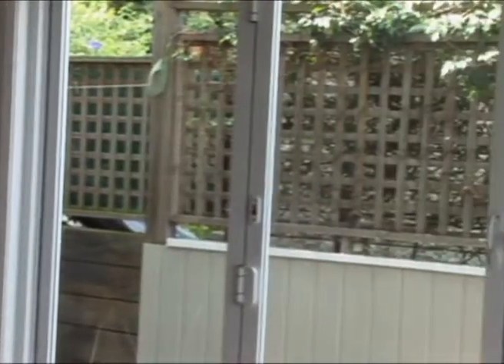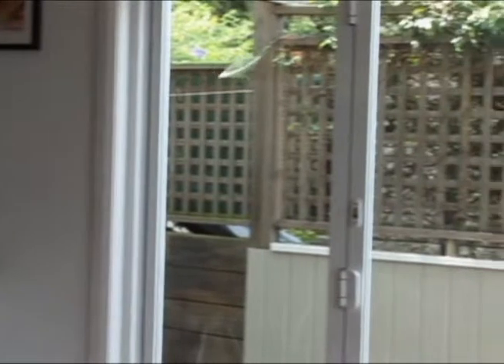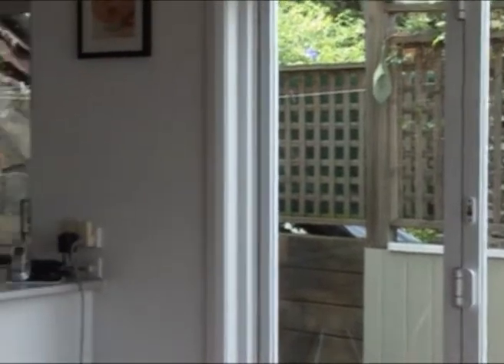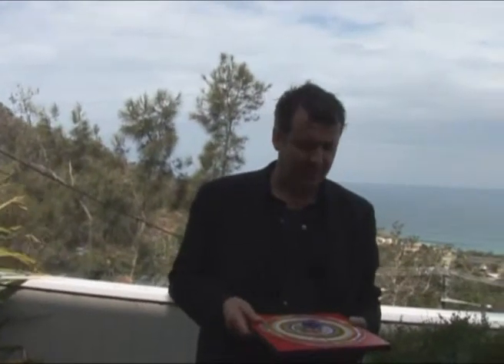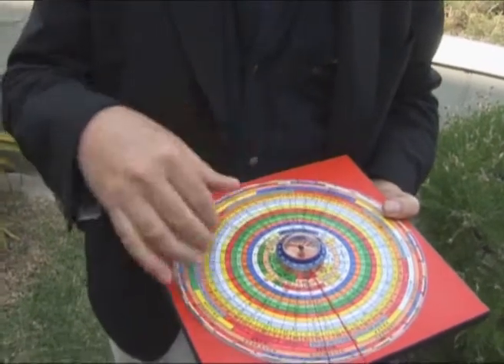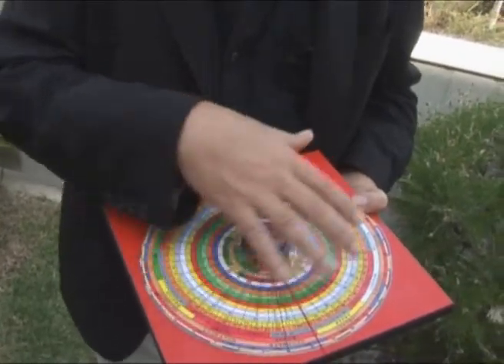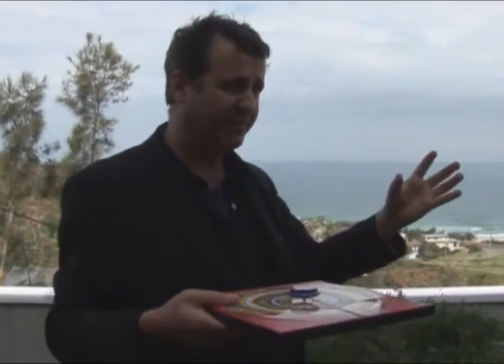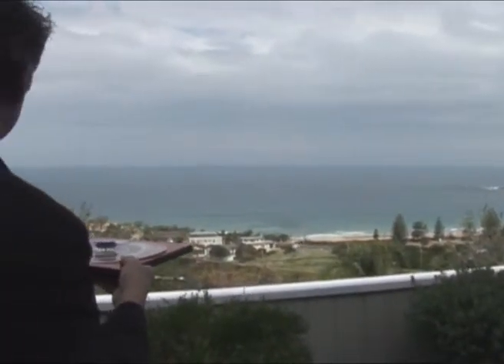Kitchen & Entrance Feng Shui' Roger Green Pt 4/5 'Conversations with Robyn'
Roger walks us through the downstairs kitchen, entrance, yard, ocean view and lower level office of this northern beaches, pole house in relationship to Feng Shui. He also talks about the energetic difference between sharp edges and curves on areas such as kitchen benches.